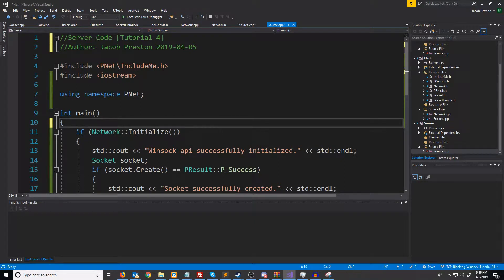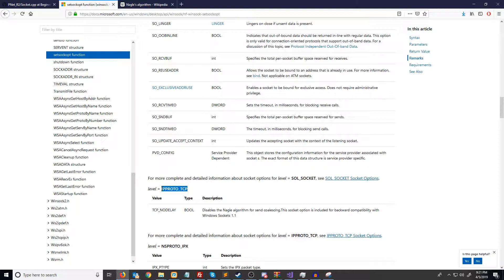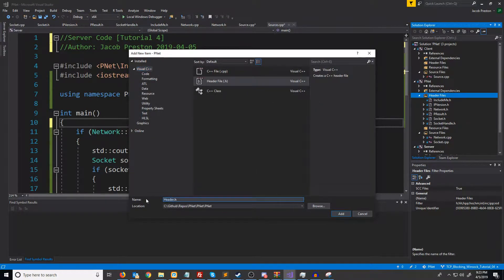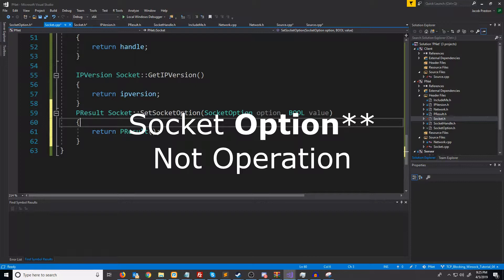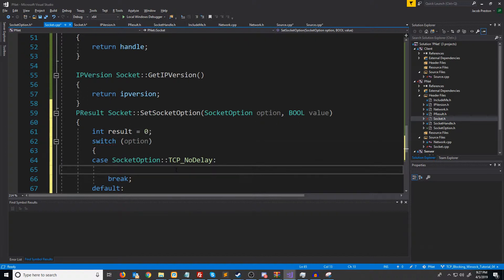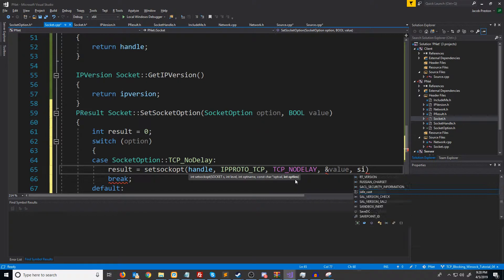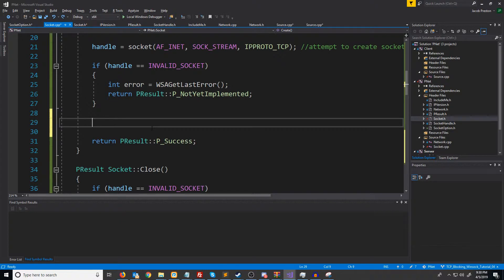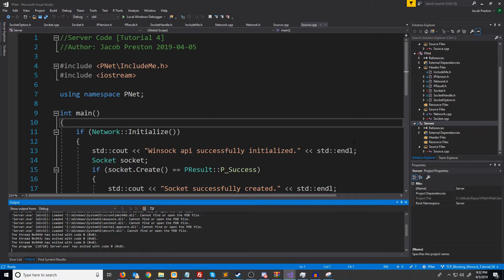C++ Blocking Sockets Networking [Winsock] Tutorial 4: Socket Options